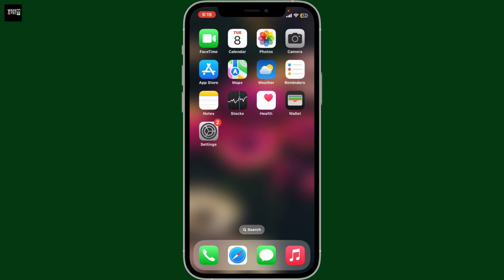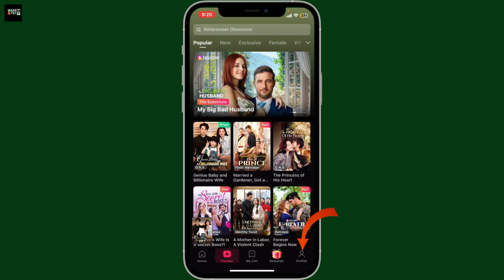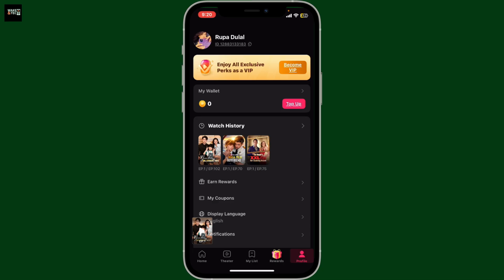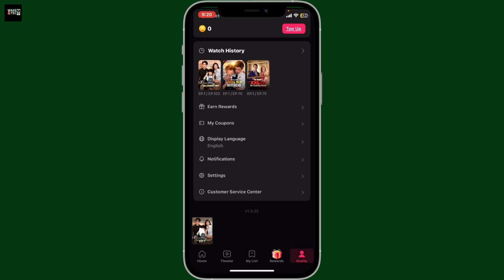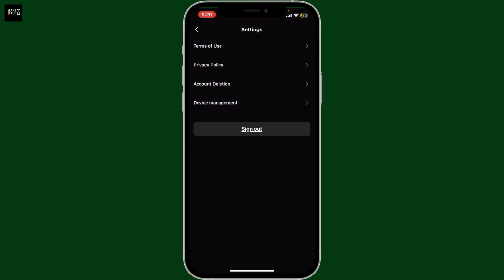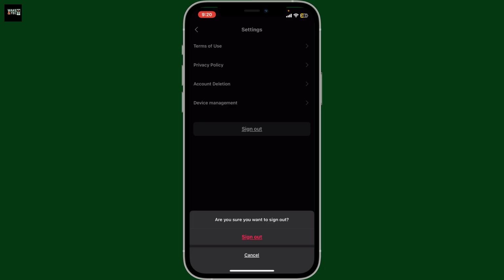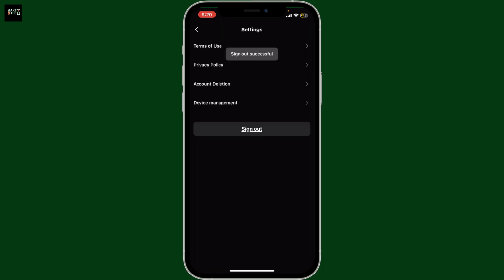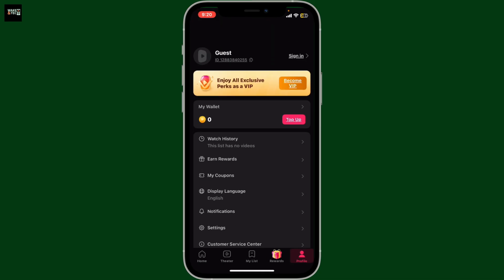How to Log Out of DramaWave Account? Sign Out of DramaWave App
In this video, I’ll show you step-by-step how to log out of your DramaWave account, whether you're using the app or website. Whether you're switching accounts or just need a quick guide, this tutorial has you covered. Follow along to learn how to easily log out and keep your account secure.